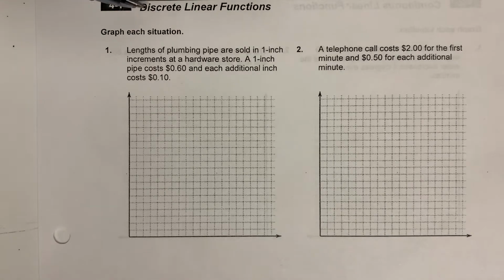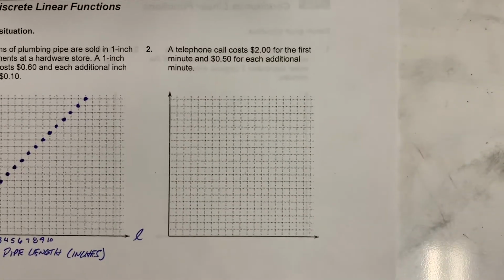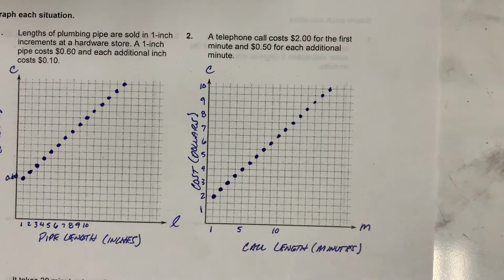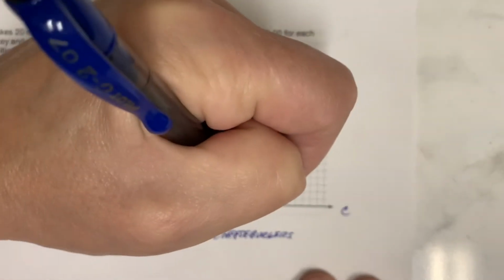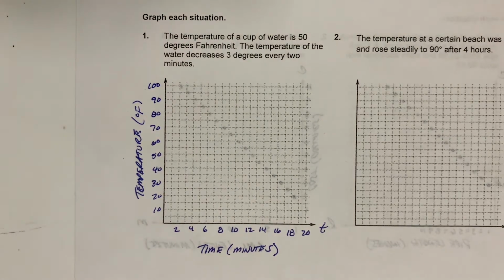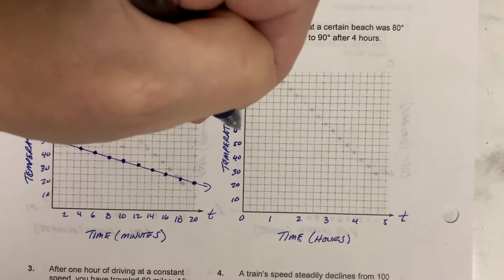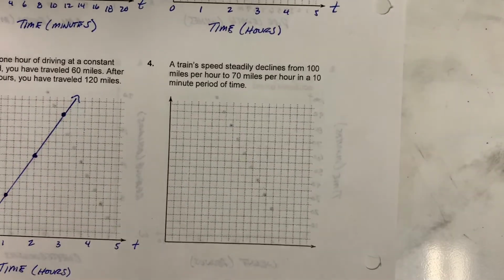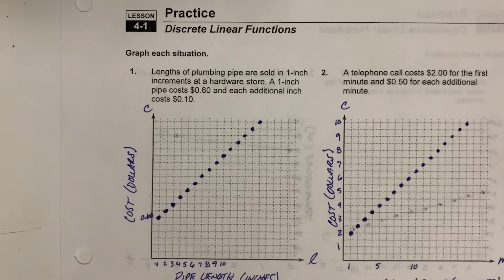Discrete and Continuous Linear Functions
This video explains how to graph situations involving discrete and continuous linear functions.